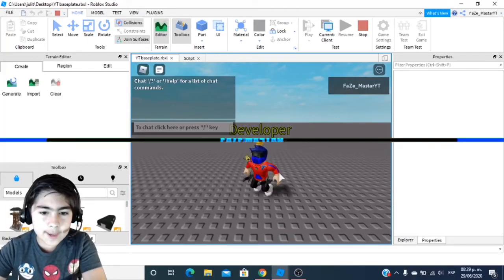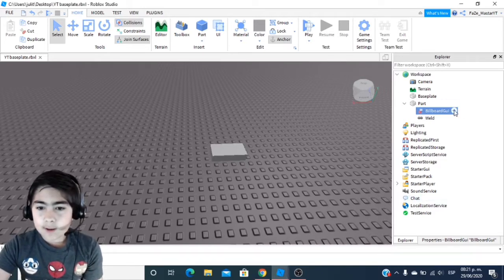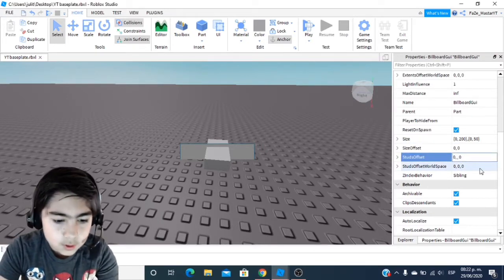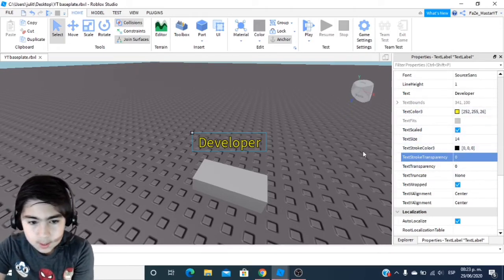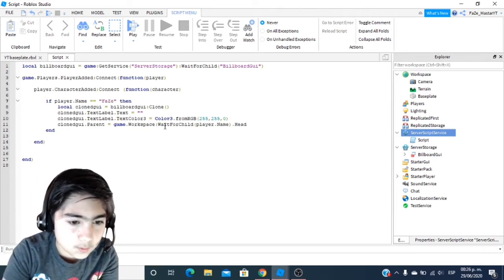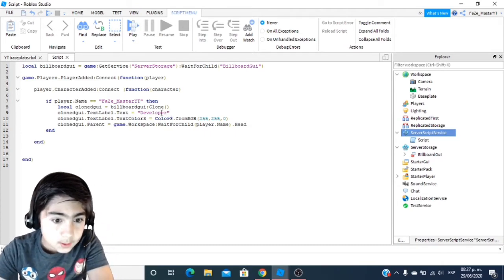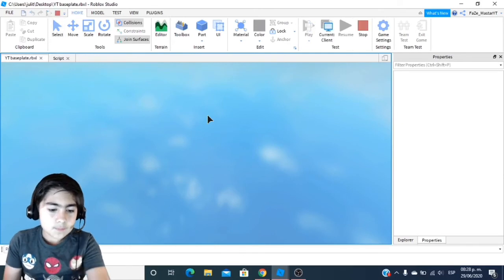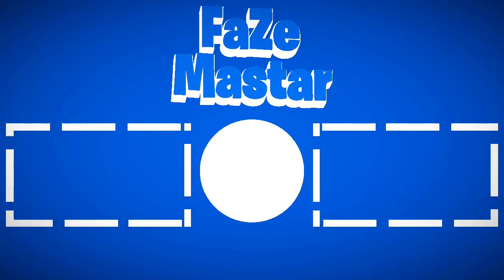How To Make An Overhead Gui! (Roblox Studio 2020)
Script:
local billboardgui = game:GetService("ServerStorage"):WaitForChild("BillboardGui")

game.Players.PlayerAdded:Connect(function(player)

 player.CharacterAdded:Connect (function(character)

  if player.Name == "YOUR NAME" then
   local clonedgui = billboardgui:Clone()
   clonedgui.TextLabel.Text = "TAG TEXT"
   clonedgui.TextLabel.TextColor3 = Color3.fromRGB(255,255,0)
   clonedgui.Parent = game.Workspace:WaitForChild(player.Name).Head
  end

 end)

end)